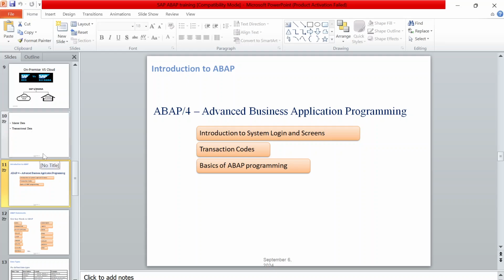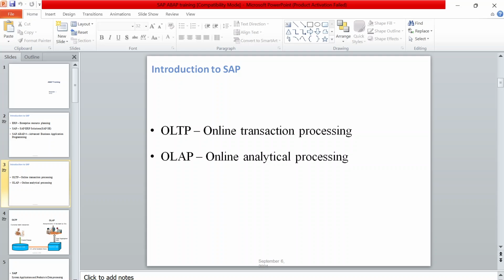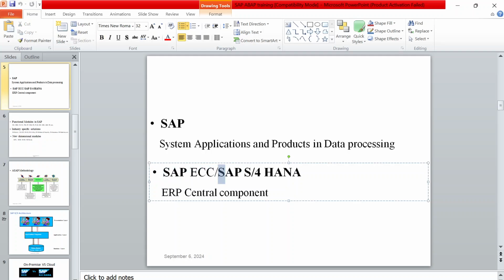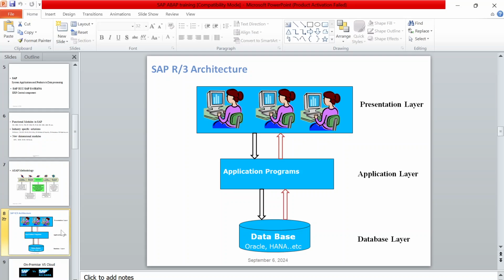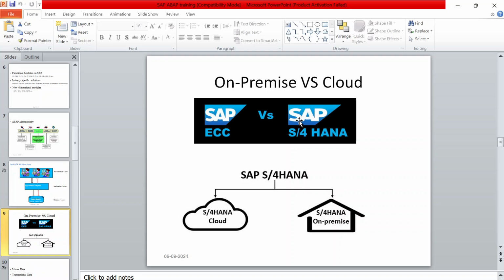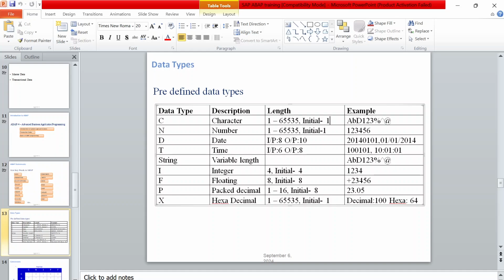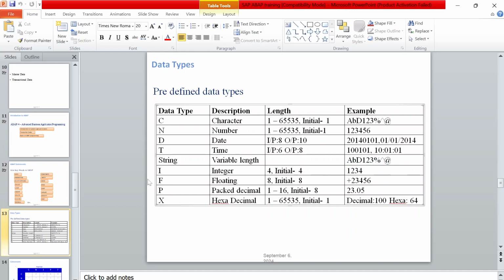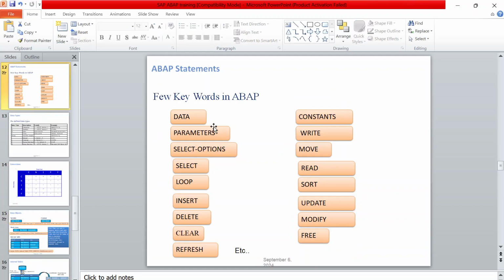B20-CL02 SAP ABAP Introduction Part 2 2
SAP ABAP Introduction part 2